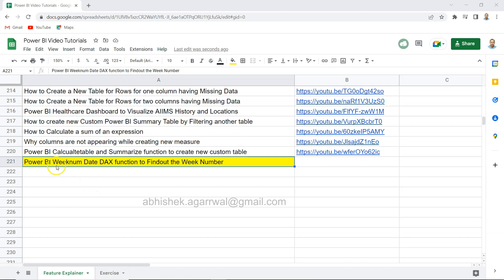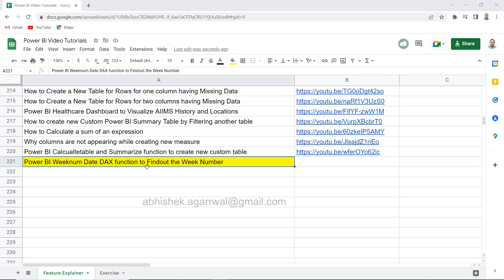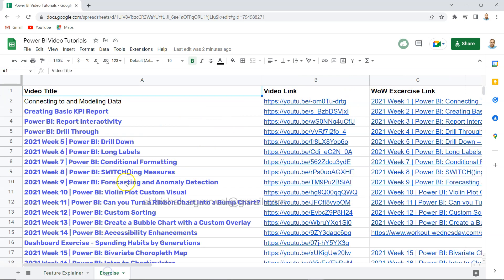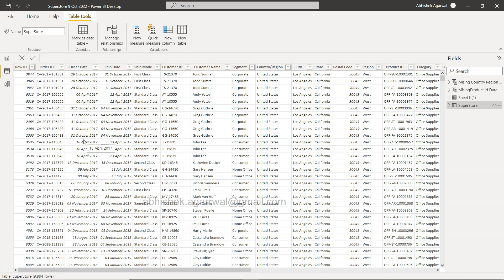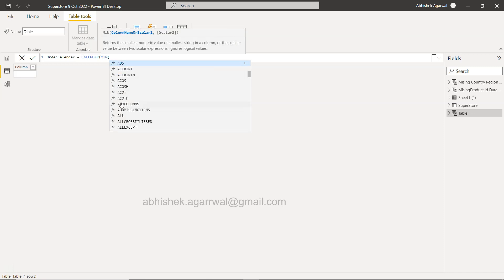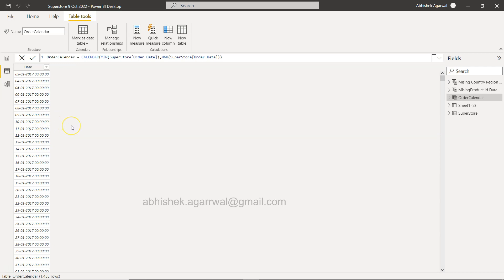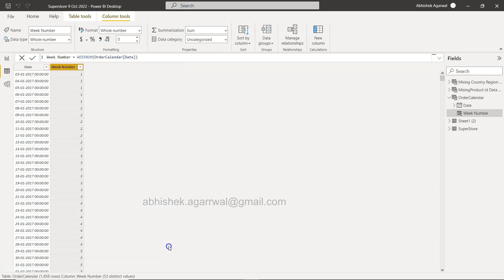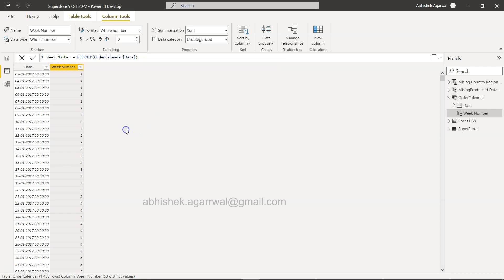Power BI WeekNum DAX Function to Get Week Number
Power BI Tutorial for beginners on how to create a dynamic calendar table based on minimum and maximum date and then calculate week number using weeknum dax function.